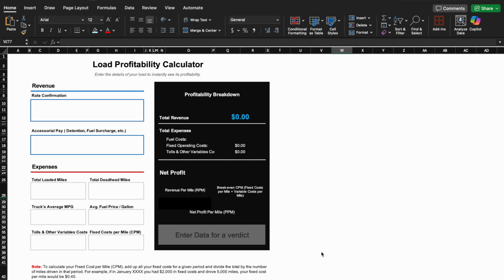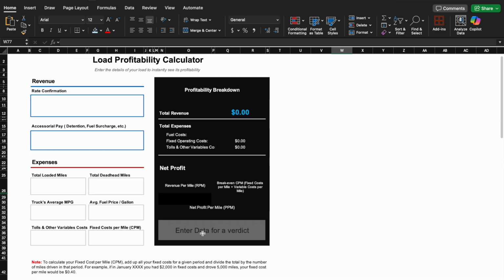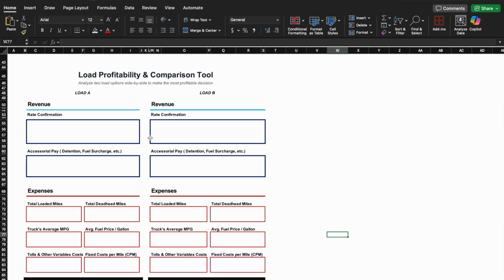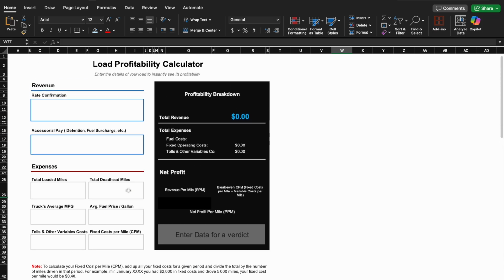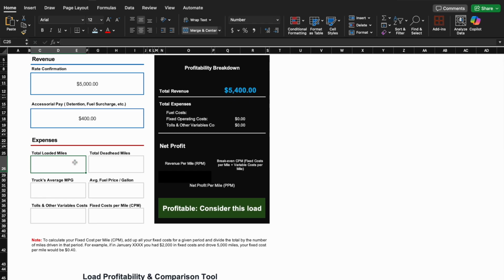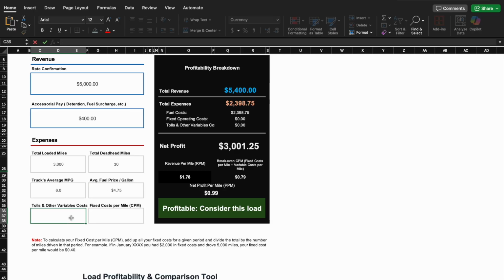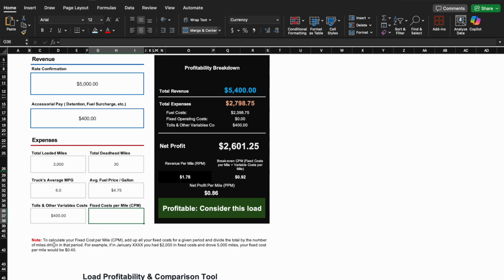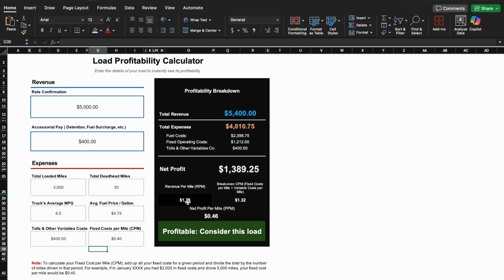Trucking Profit and Loss Calculator, Load Profit calculator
Item on my Etsy Shop.